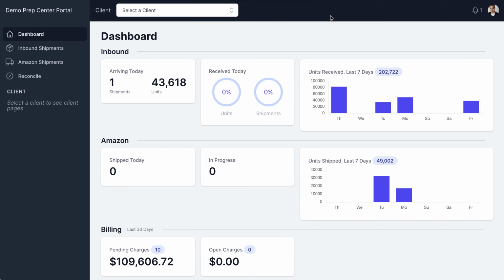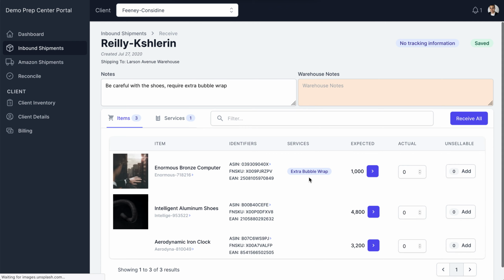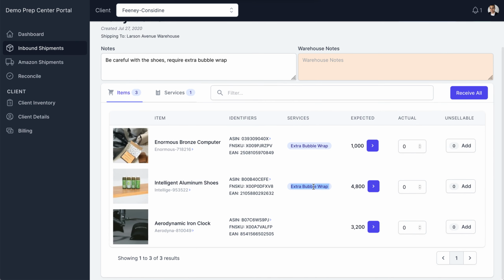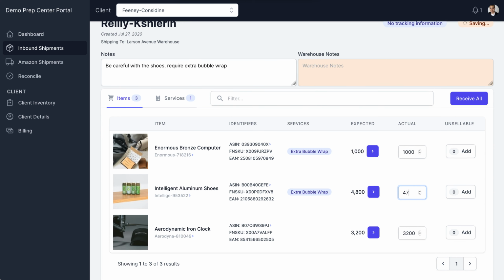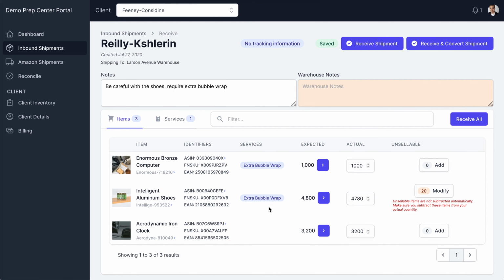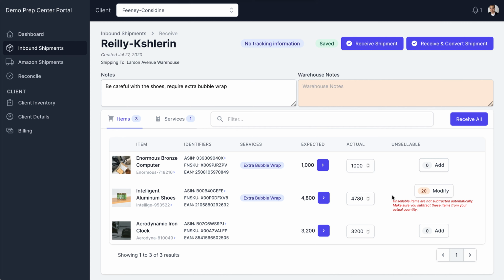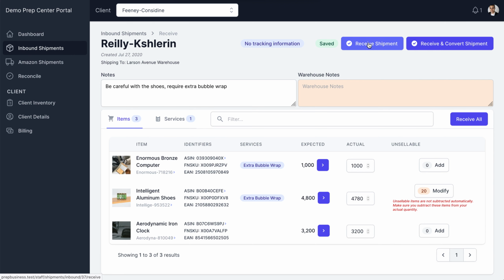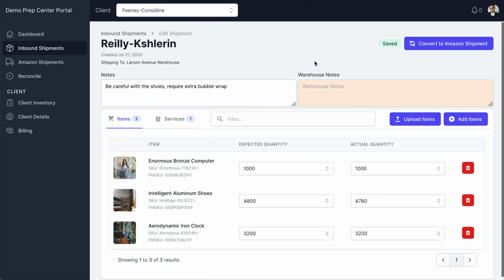PrepBusiness Demo - Receiving Shipments at your Prep Center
Manage your prep center the easy way with PrepBusiness, an inventory management solution designed specifically for the needs of prep centers.

In this video, you will learn how to quickly receive incoming shipments to your warehouse and the tools available to make that process quick and efficient for your prep center team.